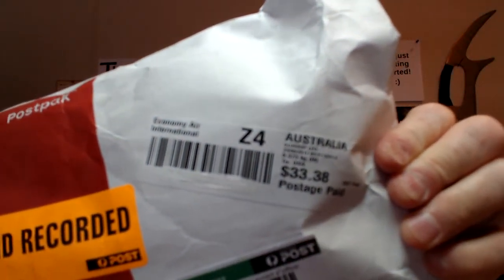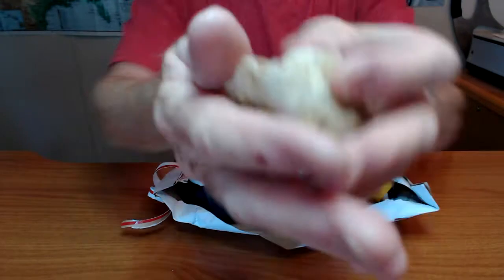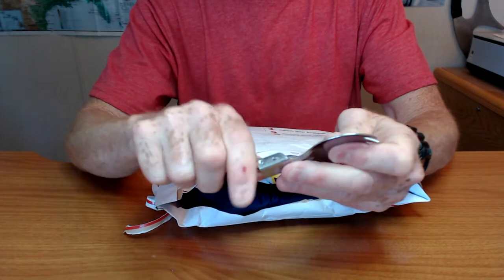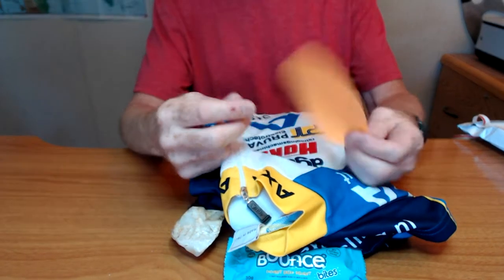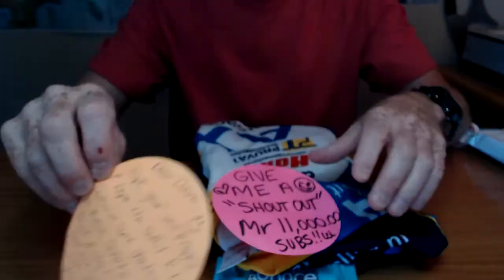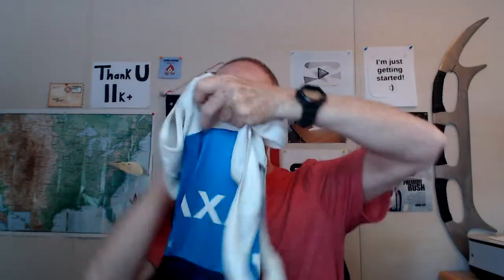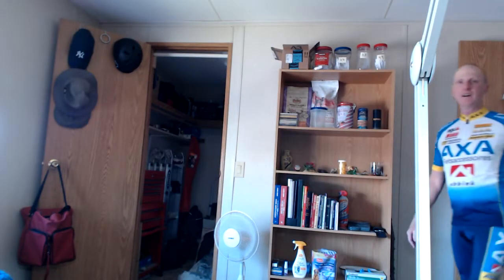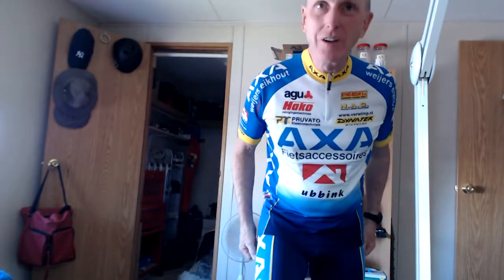UnBoxing Friend Mail from Sammi Prepper & Bushcraft Australia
Thank you to Sammi, Vinni, and Candise for this awesome gift!